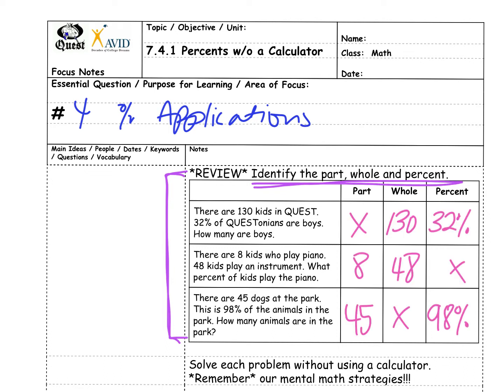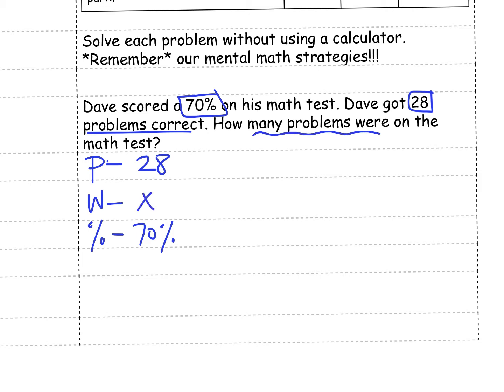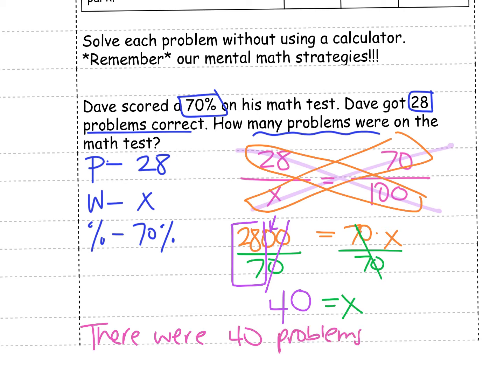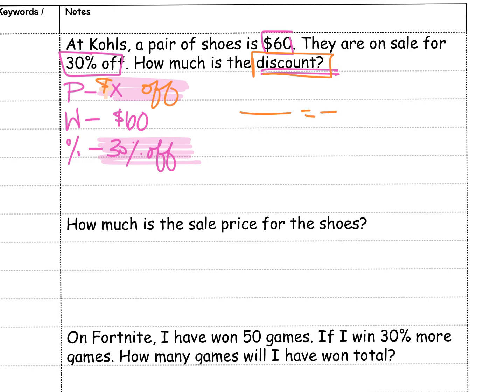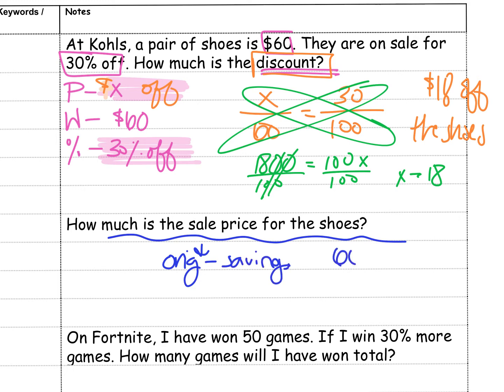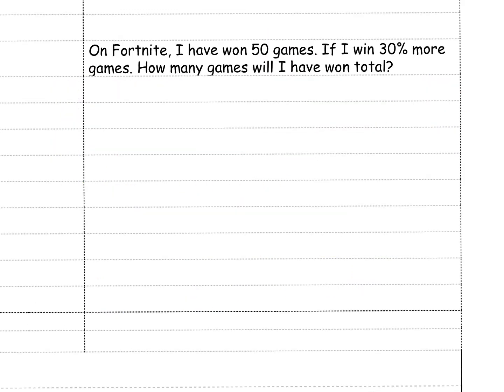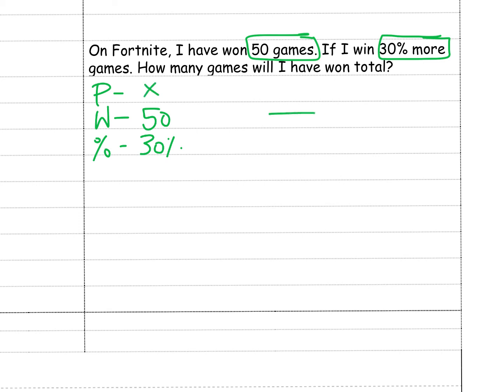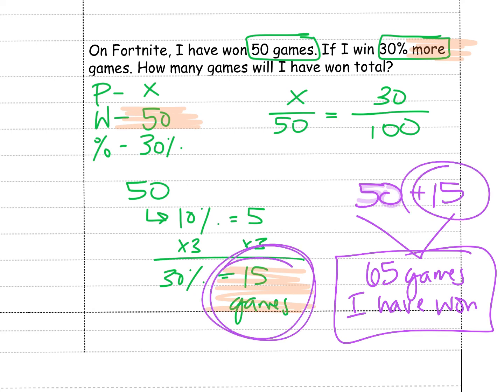7.4.1 #4 Mental Math and Word Problems Focus Notes.mp4